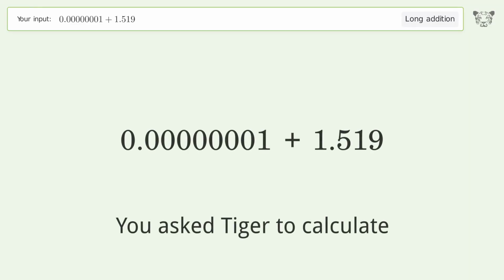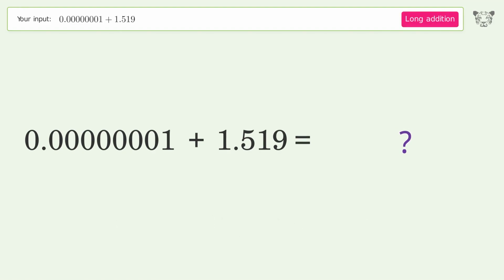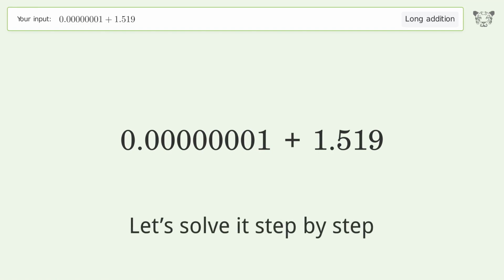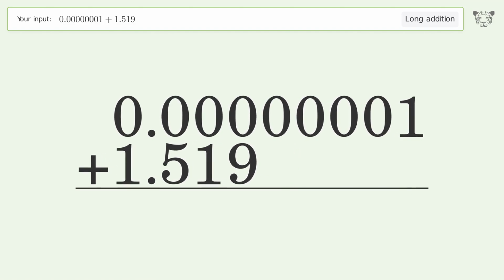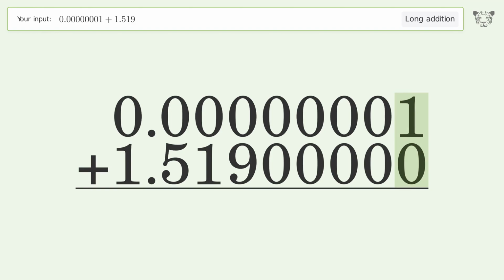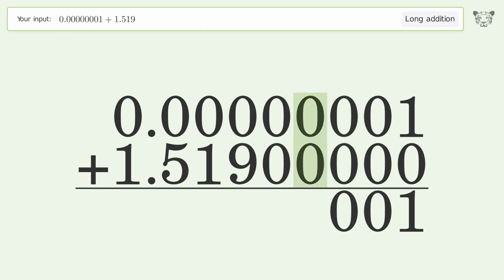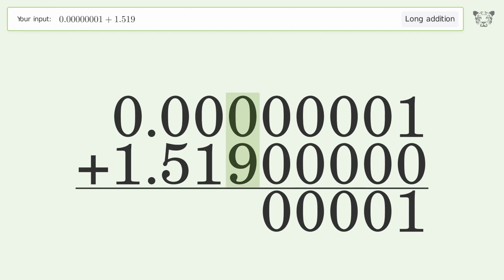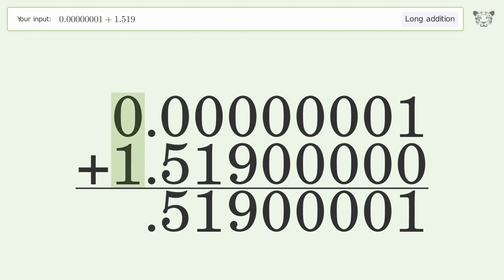Long addition: Solve 0.00000001+1.519 step-by-step solution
for a step-by-step and more tips and tricks for dealing with long addition.